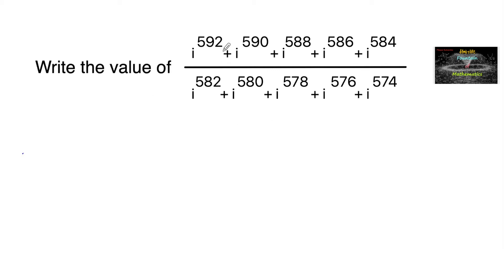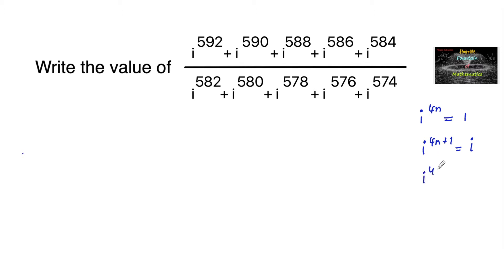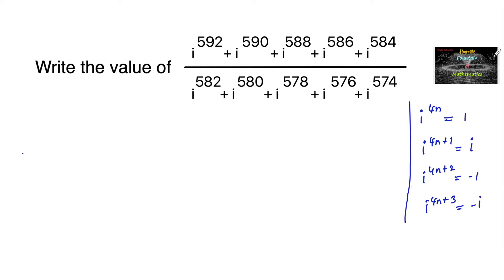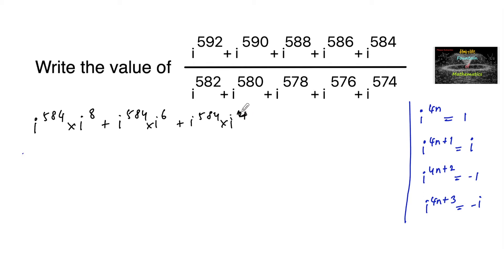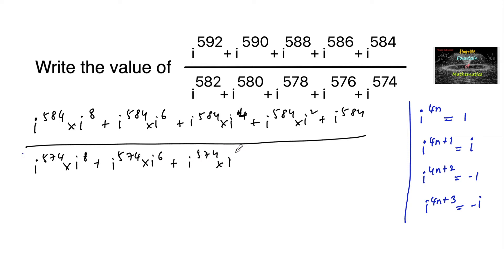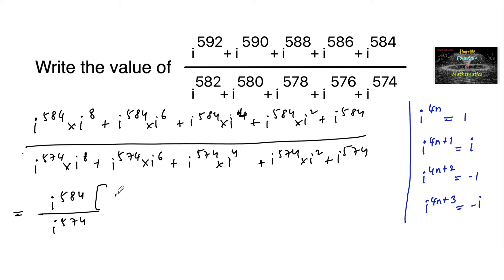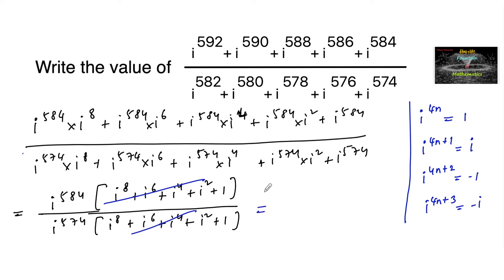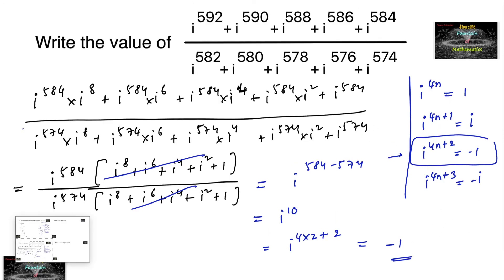Write the value of i^592+I^590+I^588+I^586+I^584/ I^582+I^580+I^578+I^576+I^574|Complex Numbers|11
Complex Numbers VSAQ Solutions